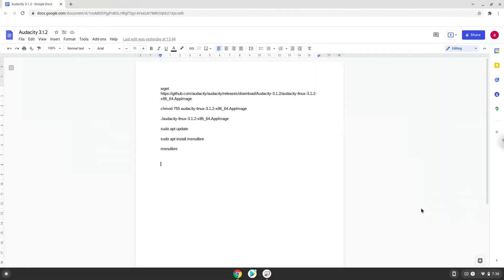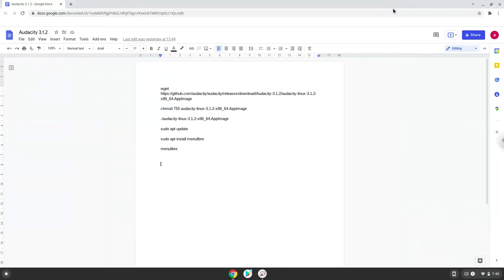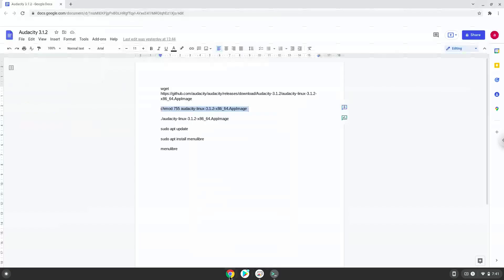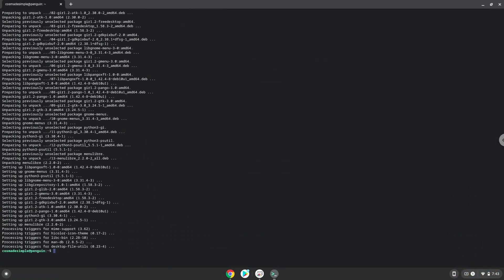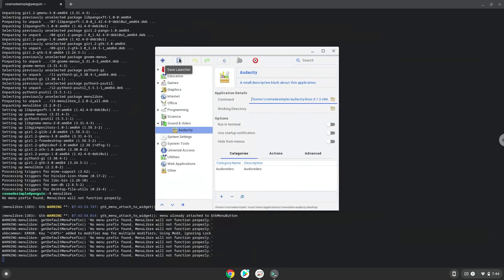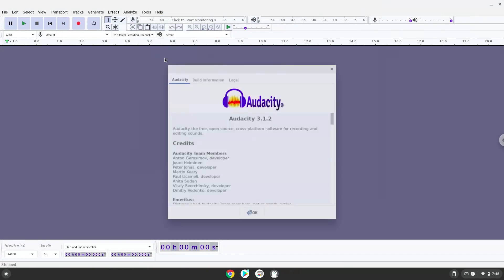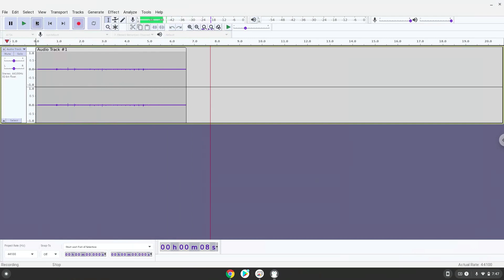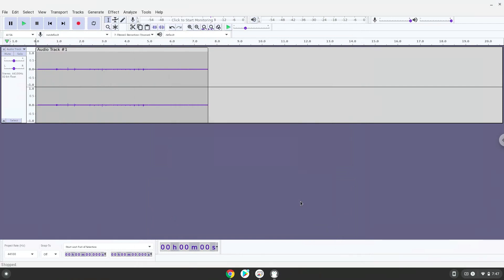How to install Audacity 3.1.2 on a Chromebook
In this video, we are looking at how to install Audacity 3.1.2 on a Chromebook.